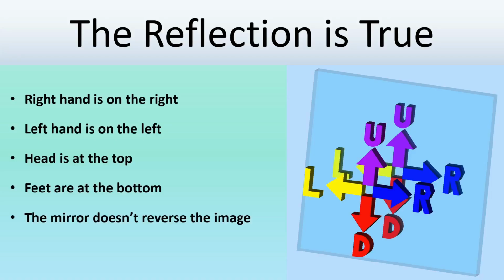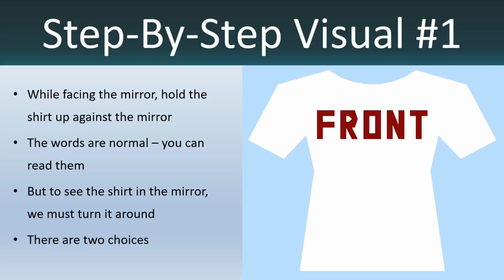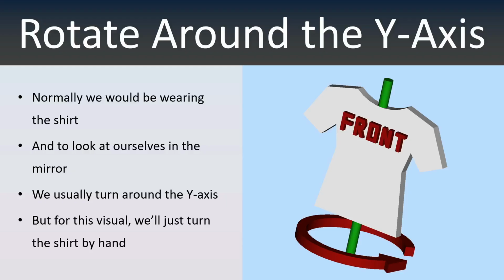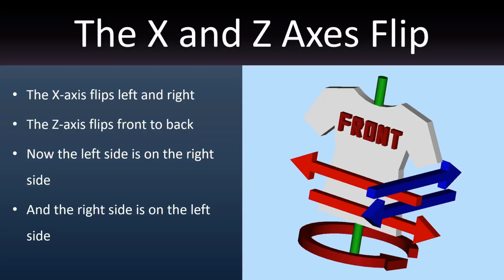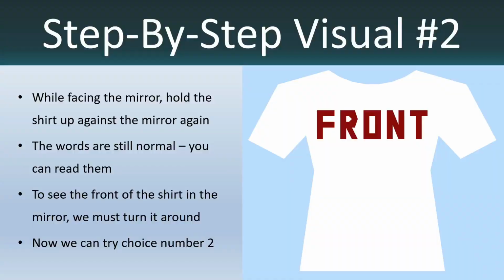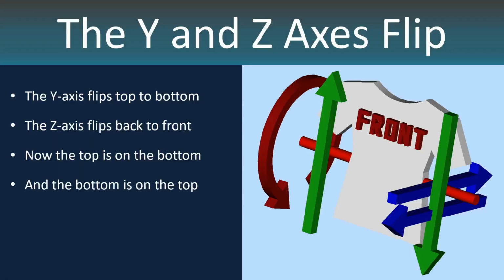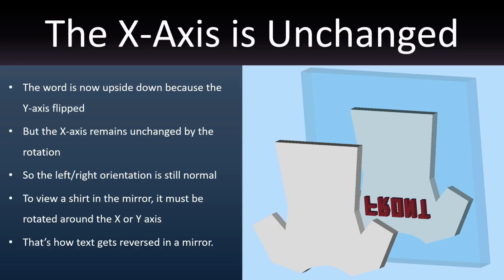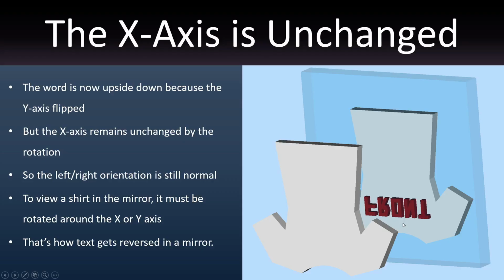Why Do Mirrors Reverse Text: A Simple Visual Answer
Why do mirrors reverse text? When you look in the mirror and see the writing on your shirt appear backwards, it feels like the mirror is flipping left and right — but it’s not. This video gives a simple mirror writing explanation using clear visual diagrams to show why mirror text looks backwards and how your own movements, not the mirror, cause the effect. If you’ve ever asked why writing appears backwards in the mirror, or wondered whether mirrors flip left and right, this short visual breakdown finally makes it clear.